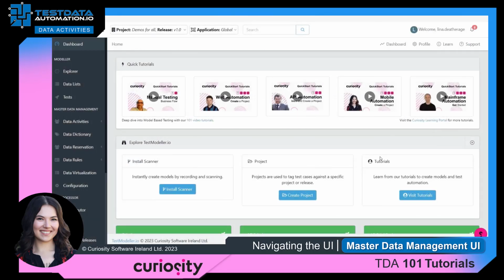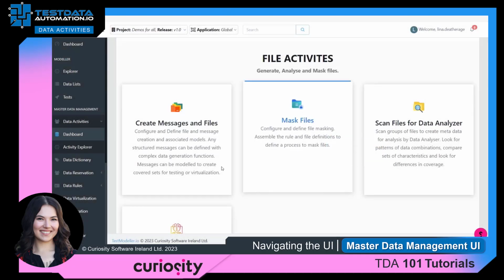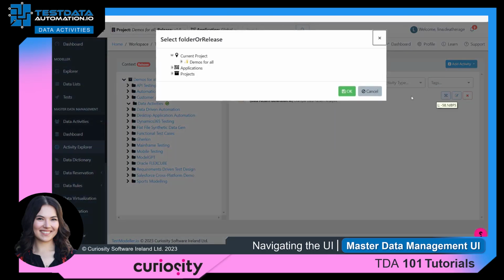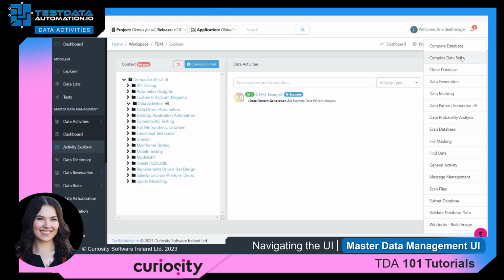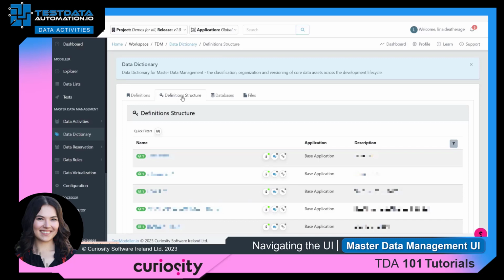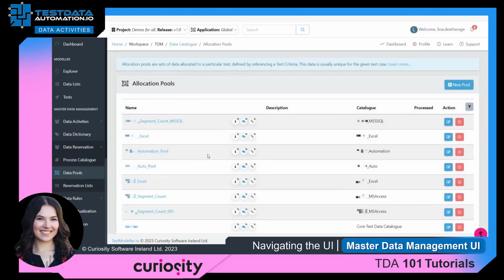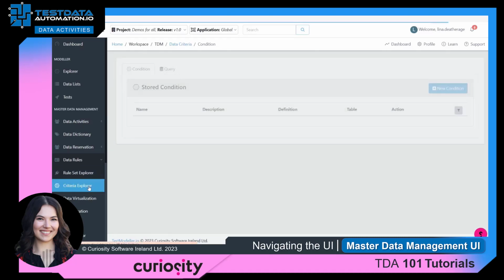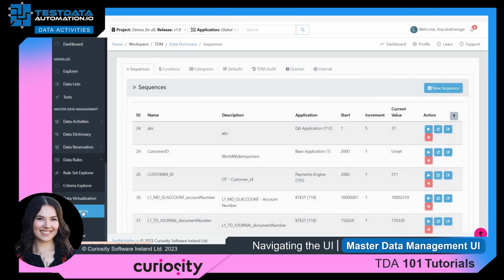Exploring Master Data Management | Navigating the UI | Enterprise Test Data 101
Welcome to the ETD 101 series. This series will prepare you for all things Master Data Management, including creating and executing Data Activities, working with databases inside of ETD, and working with files.

In this video, we’ll walk through the user interface of Enterprise Test Data.